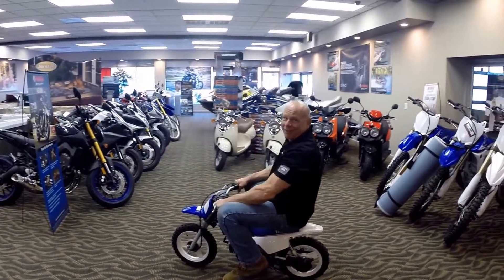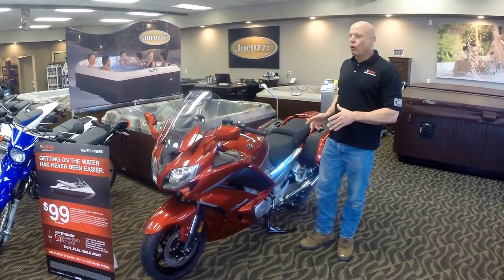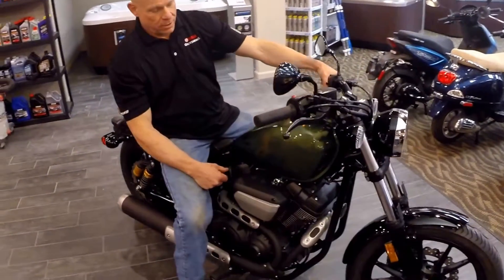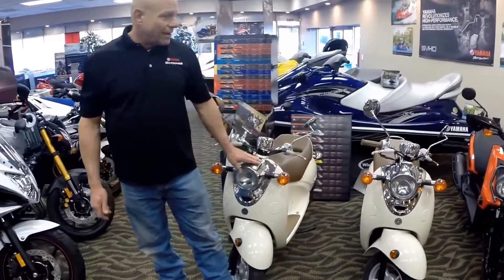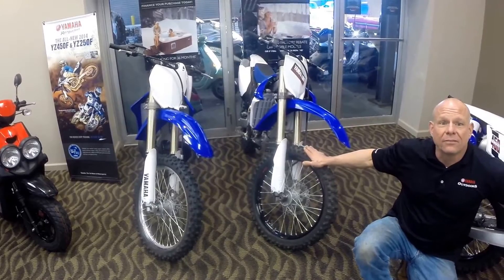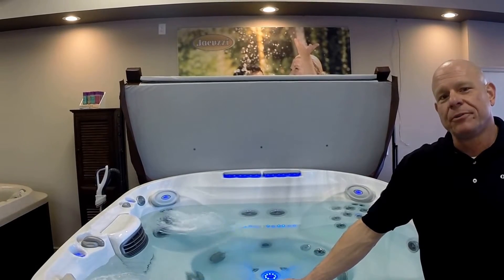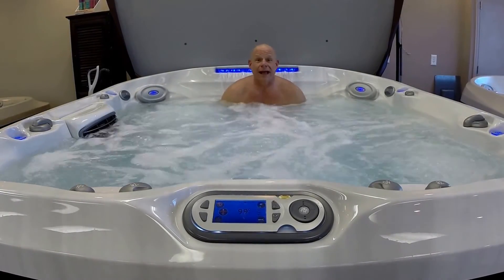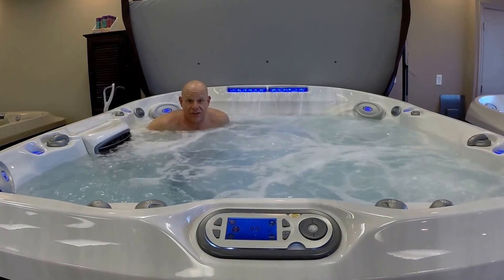Take a look at the all new Stumpys Yamaha, Vespa, Jacuzzi!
Join us in a new beginning here at Stumpys Yamaha, Vespa, Jacuzzi!

STUMPY'S MOTORCYCLES dates back to 1940, originating in North Jersey in Lodi. For those of you who maybe think that one of us has a missing limb -- NO! No one is missing a limb thank God. A question frequently asked "Where did the name STUMPY'S come from?" Well STUMPY'S is a nickname for the last name of the founder of STUMPY'S Grandpa (Frank) Stumpf and his wife Mae. They started with Indians and reconditioned (by Grandpa) Harley-Davidson® police bikes.
The business moved to Moonachie (which is now the Meadowlands Parking Lot!) and then to our present location here in Neptune in 1962.

Our staff here at Stumpy's has been serving the needs for motorsports enthusiasts for over 42 years here at the Jersey Shore. After selling several different brands throughout the years YAMAHA has offered more friendly and courteous support to our dealership and customers than any other manufacturer. Our customer satisfaction levels are very high. We thank YAMAHA for their continued success in supplying Stumpy's with some of the highest quality, sharpest looking and best performing motorcycles, ATV's, personal watercraft, scooters and jet boats in the motorsports industry today. We also thank our staff for putting there best efforts in delivering to our customers the friendly and hospitable service you would expect. And, of course, we thank our customers for the business they have given us from generation to generation, and all the referrals making it possible for us to be as successful as we are today. In recognition to our continued excellence in good service provided to our customers, we have received our 5 Star Certification with Yamaha's Customer Service Department. So come visit STUMPY'S THE YAMAHA GIANT where grownup girls and boys get all their wonderful toys.